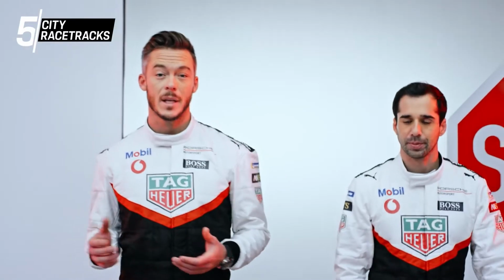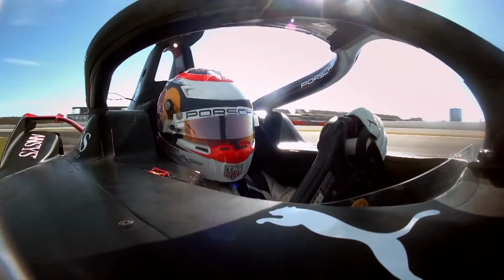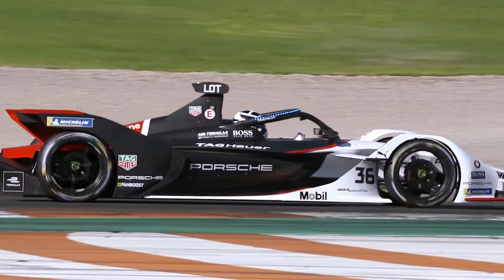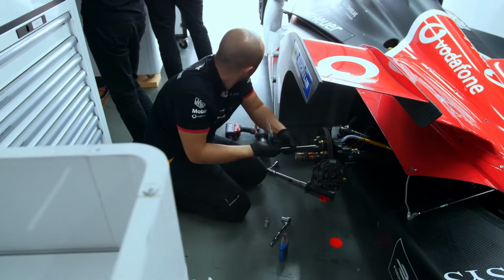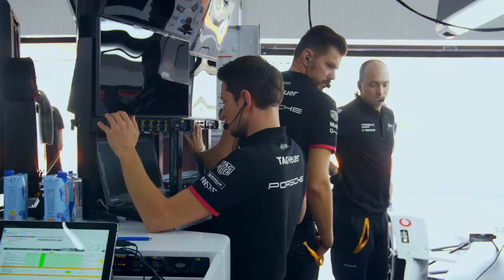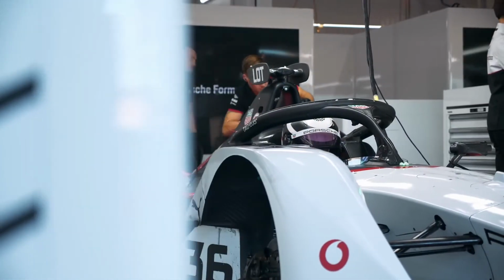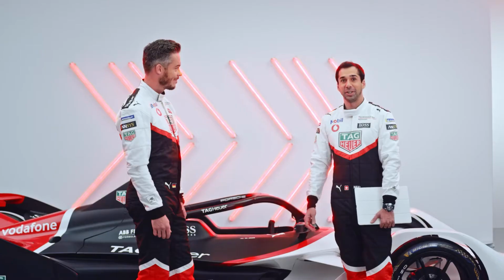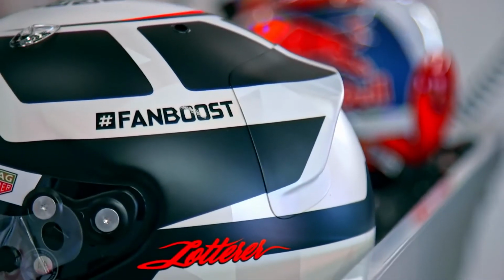Porsche Top 5: Formula E Highlights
The PorscheTop5 είναι ξανά εδώ. Δείτε σε αυτό το video τα highlights από το πρωτάθλημα FIA Formula E με τους πιλότους της Porsche, André Lotterer και Neel Jani.